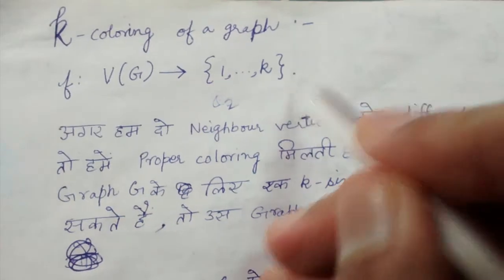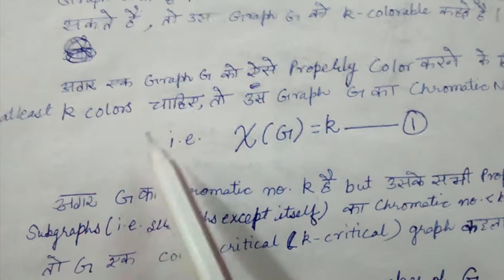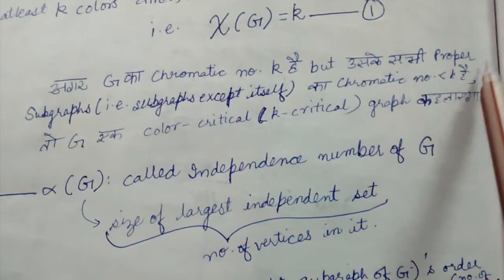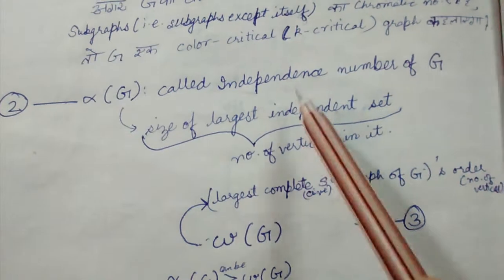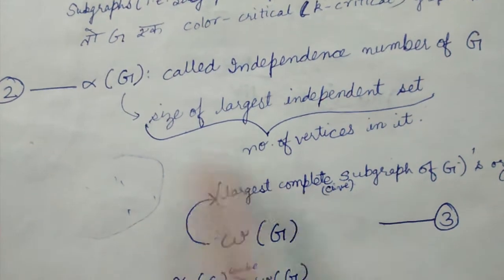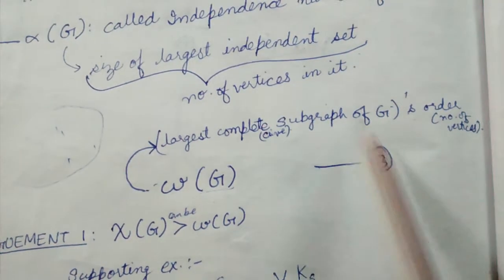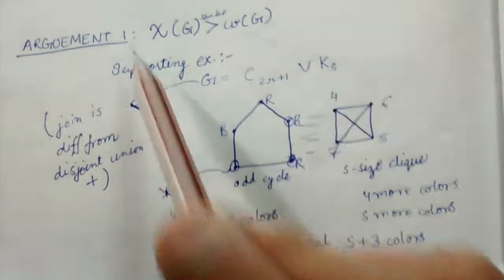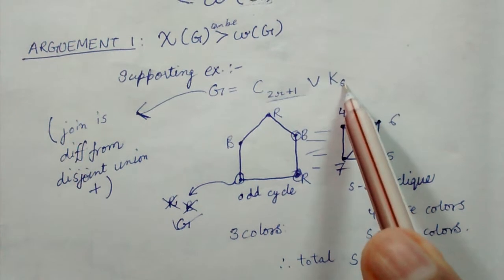Graph coloring notations